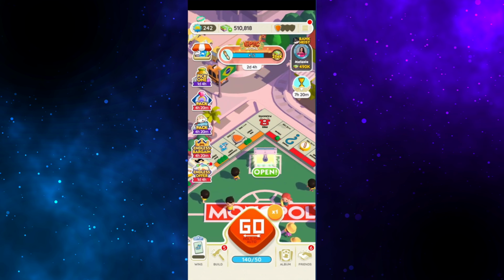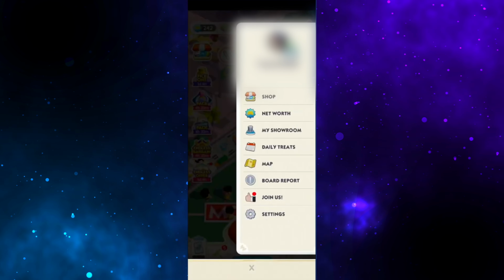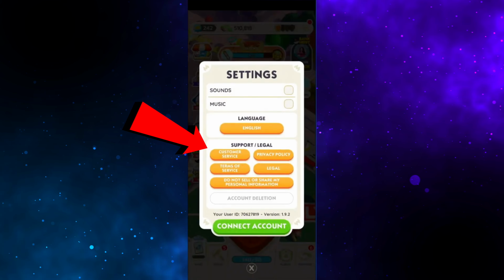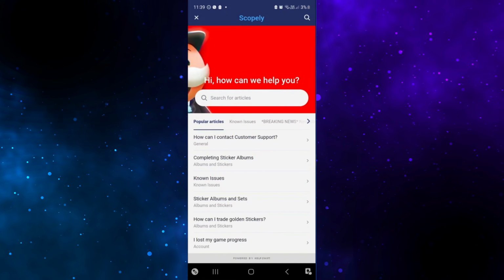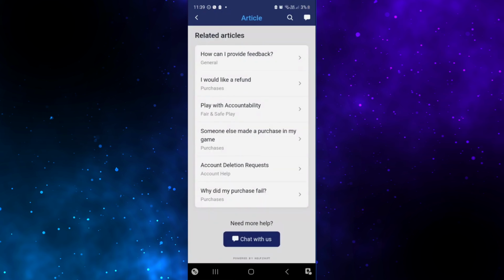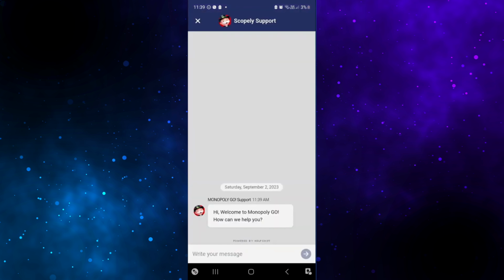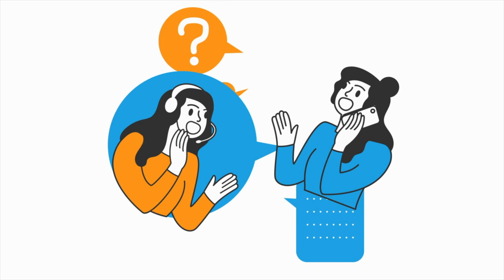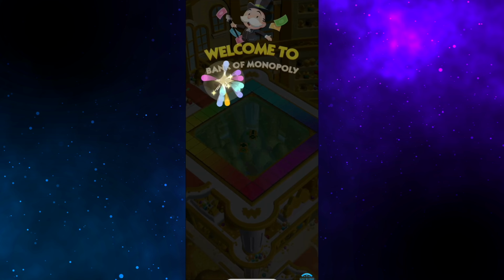How to Recover Monopoly Go Account Without Email, User ID or Facebook? (Working Method 2026)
Learn how to restore your Monopoly Go account quickly with this step-by-step guide. Whether you lost access on Android, don’t have email or Facebook, or don’t know your User ID, this video covers the working method to restore your account. Get your progress back fast using simple recovery tips that actually work.

Topics covered in this video:

how to recover monopoly go account on android without user id,